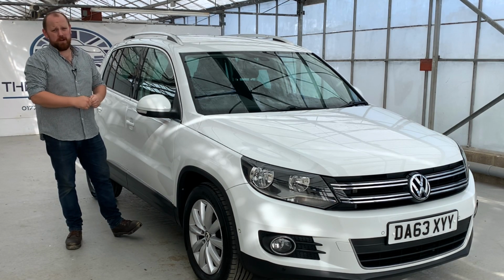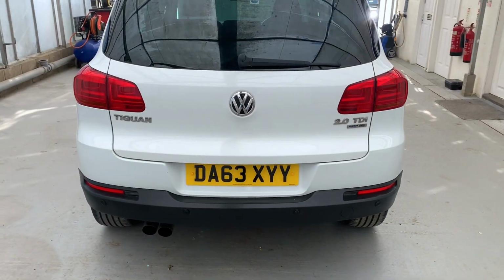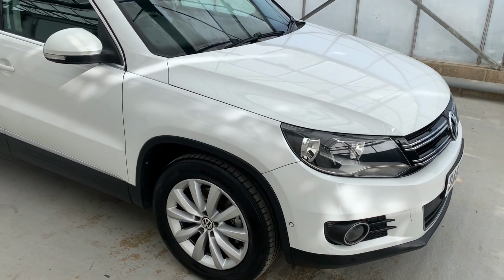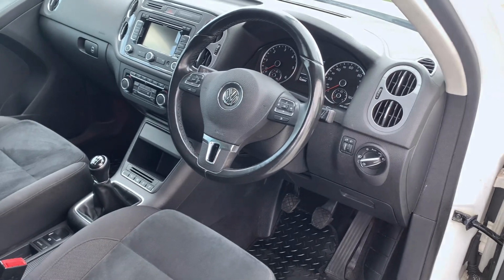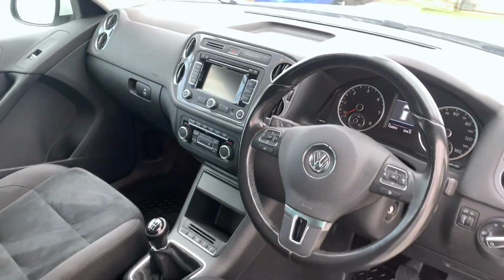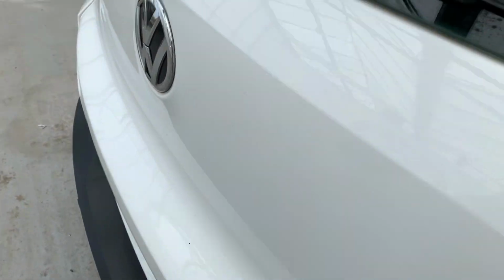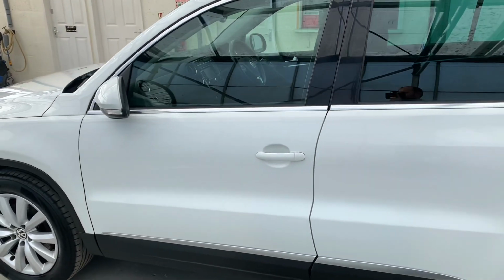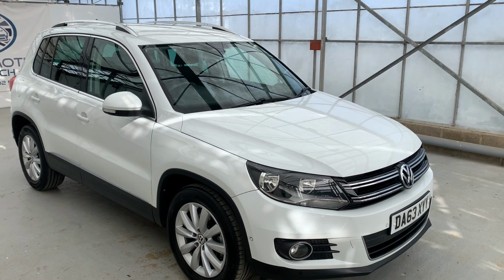2013 Volkswagen Tiguan 2.0 TDI BlueMotion Tech Match 2WD | Walk around Video tour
Check out this quick walk around video tour of our excellent 2013 Volkswagen Tiguan 2.0 TDI Bluemotion 2WD with just over 122k miles and only 3 previous owners with the last owning it since 2018! It's got a whopping 11 service stamps in the book and is in excellent condition for the age and mileage, showing how well it's been looked after over the years.

It's been regularly serviced over the years and whilst in our care, we've replaced the all important cambelt and waterpump along with giving it a fresh MOT with no advisories and a full 102 point independent mechanical inspection, meaning you can drive away confidently in your new car.

The 2.0 litre diesel engine has plenty of power for a car of this size while remaining surprisingly economical on fuel. It's very comfortable to drive and gives a great view of the road with it's high up seating position. It's in great condition for the age and mileage and looks incredibly smart with it's gloss white paintwork.

It's very well equipped, inside you'll find a touch screen stereo with DAB radio, Bluetooth and  Satnav, steering wheel controls, dual zone air-conditioning, front, rear and side parking sensors and much more! This really is a well cared for, great looking SUV, get in touch now to book in appointment!

Service info @ 5k, 12k, 20k, 27k, 30k, 52k, 70k, 92k, 101k, 113k, 122k. Part exchange welcome, Finance available. We strive to give an open and honest approach to used car sales. A Family run business you can trust and rely on, check out our reviews on our website! Please note, viewings are strictly, by appointment only.